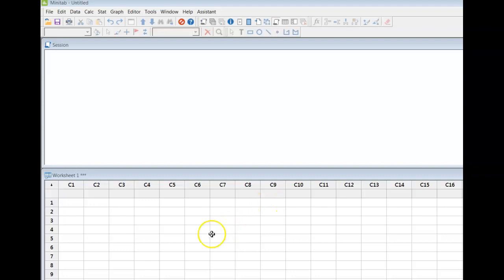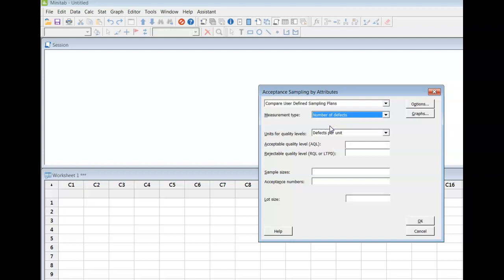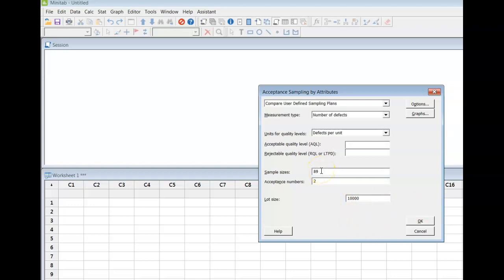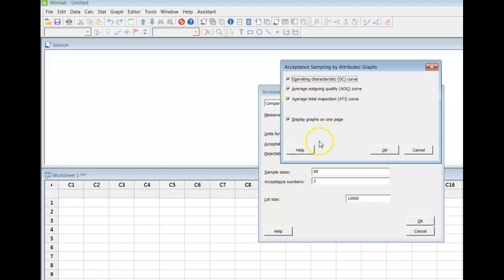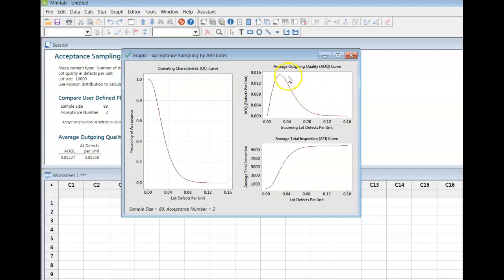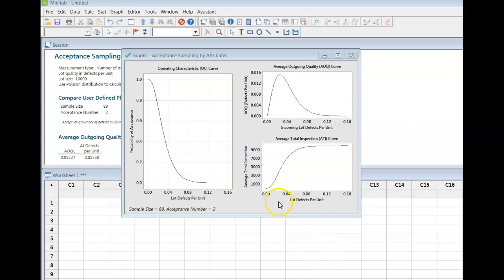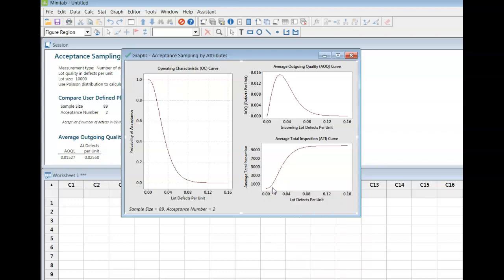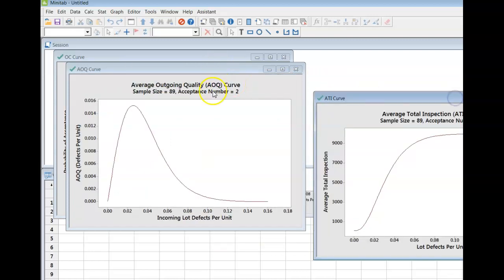MIPG 4105 - OC, ATI AOQ